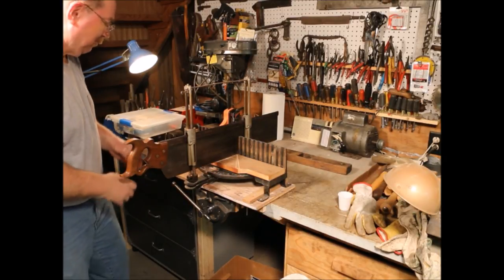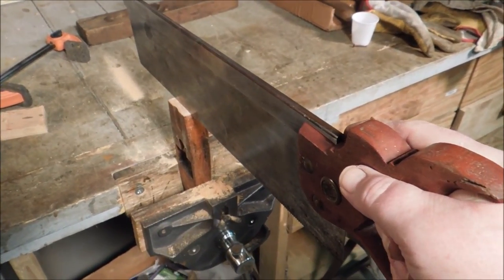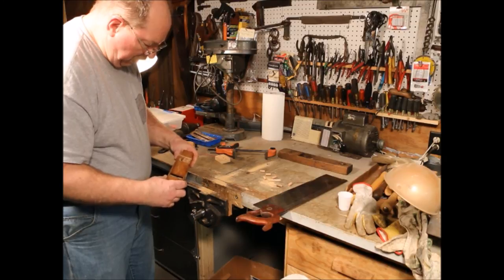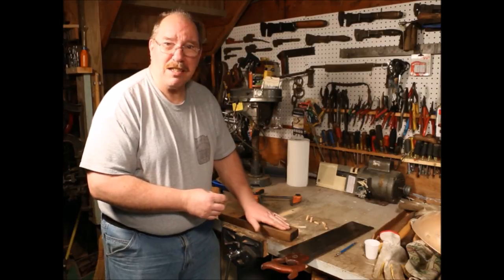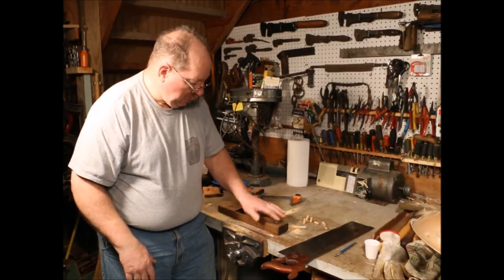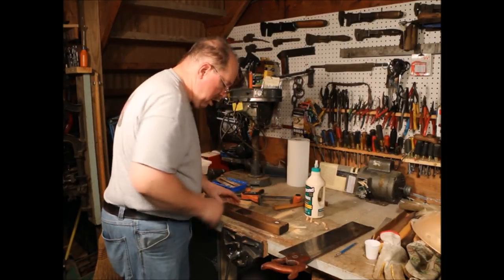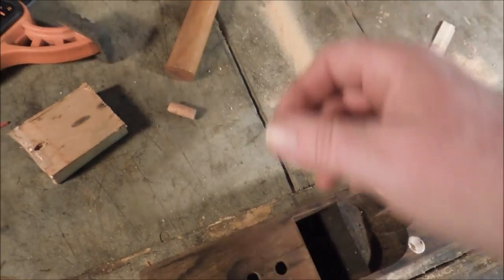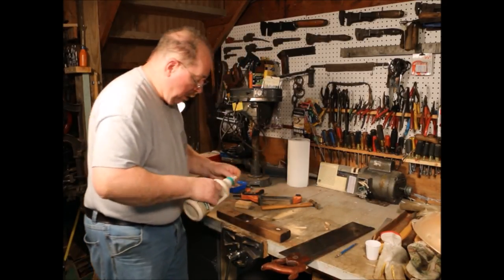Union Transitional Plane ~ Part 6 ~Cutting The Plugs Free & Gluing Them In ~ by Old Sneelock's Works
With a bit of glue and some light taps of the hammer the plane is ready for redrilling.
Follow Old Sneelock on Face Book for behind the scenes photos, video, and back stories.